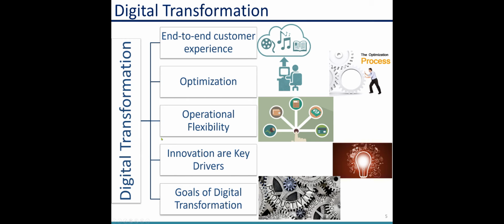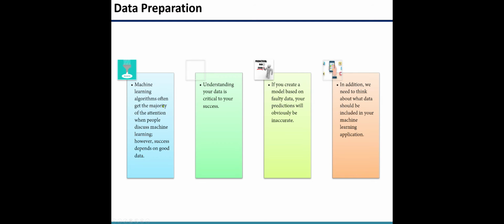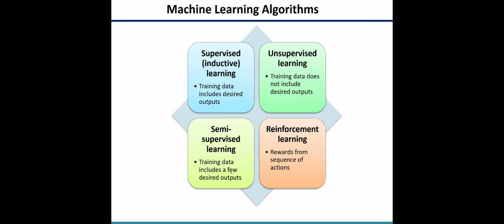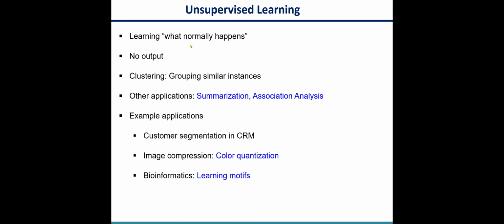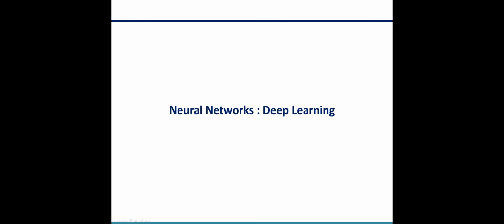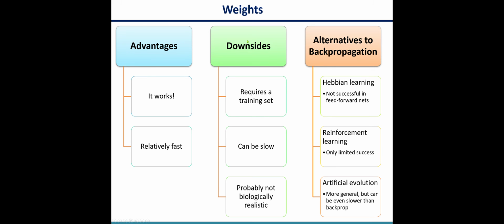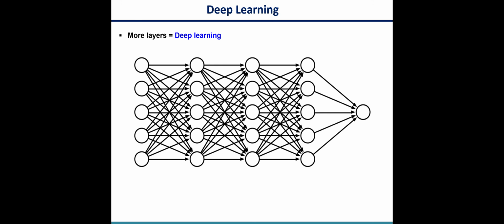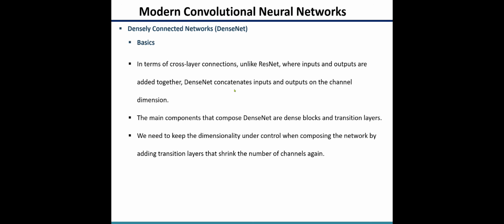1. Artificial Intelligence in Digital Transformation